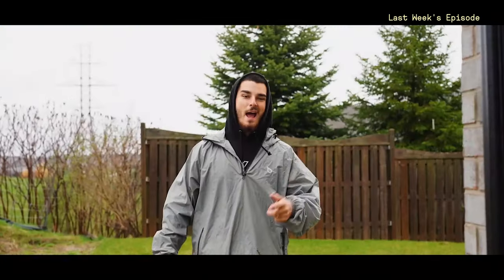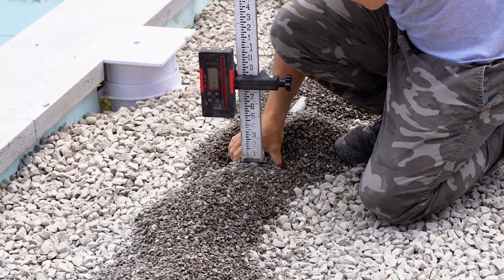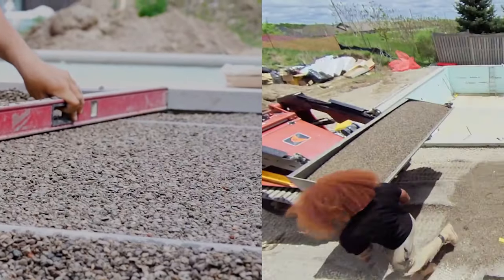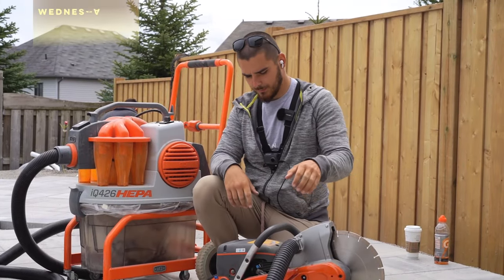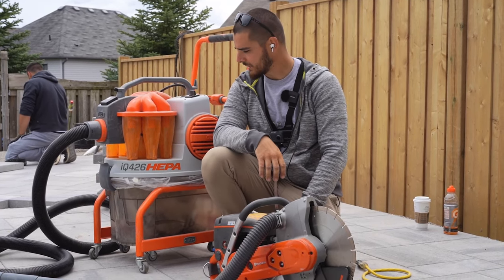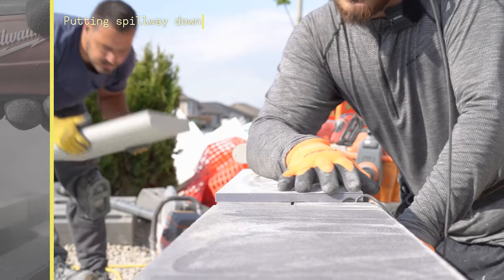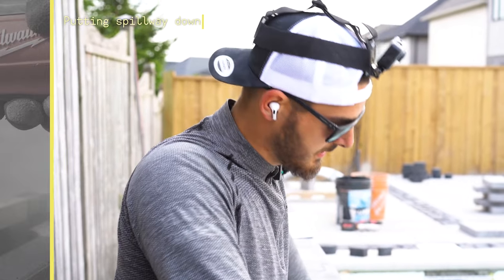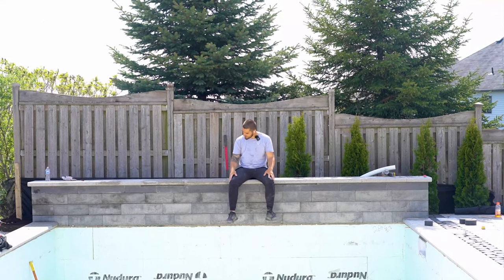HOW To Design A GORGEOUS Pool! | Visionary Weekly EP 05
In this weekly episode we showcase the finishing touches on our gorgeous Insulated Concrete Pool project (ICF POOL).

Often times, clients ask what the main difference between concrete and paver patio is - in which we respond the following;

1. Concrete eventually shows imperfections.  We dont think its worth investing all this money into a backyard transformation for it to have a due date.

2. Concrete is not fixable in the case of hairline cracks, delamination, etc

3. Concrete coping typically has some sort of imperfections that show (wormholes, etc)

4. You can not renovate a concrete patio as time goes on, where as you can always change a paver patio design, color scheme, etc.

We also showcase a few of our custom features on this project.

Visionary Design & Build